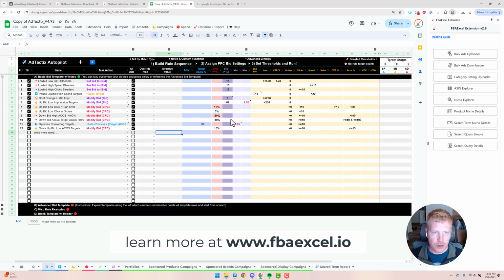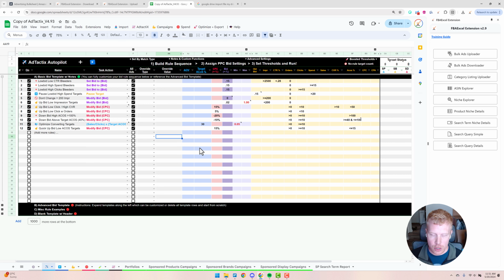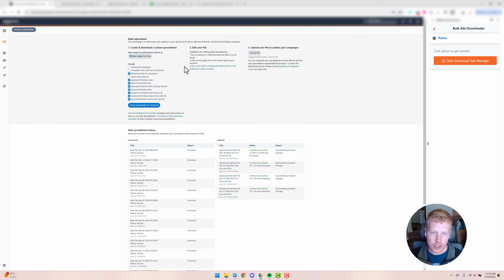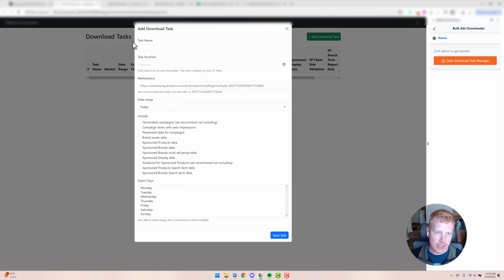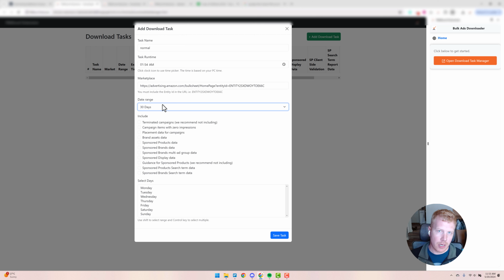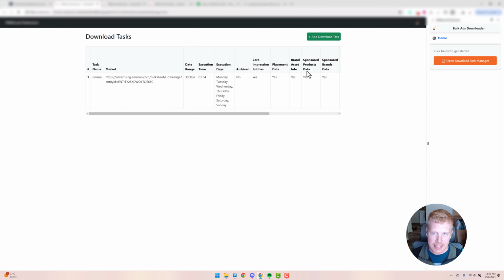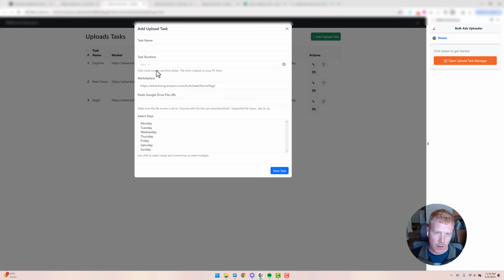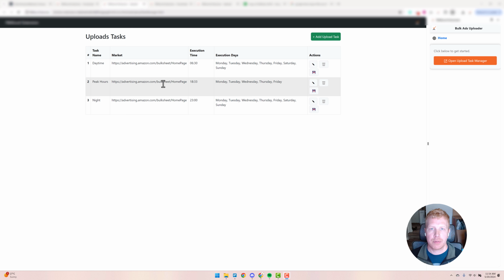FBA Excel Ninja Hack 6: Automated Bulk Operations Downloads and Uploads (Advanced Dayparting)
In this video I demo 2 new features of the FBAExcel Chrome Extension that allows you to setup automatic downloads and uploads of Amazon PPC Bulk Operations files!

This capability unlocks virtually unlimited potential when it comes to customizing your Amazon Ads strategy.

Now you can determine the best times of the day and week your ads are converting and easily tailor your strategy the adapt.

We're not talking just pausing some targets or basic adjustments... With bulk operations you can literally setup different files for whatever your goals are!